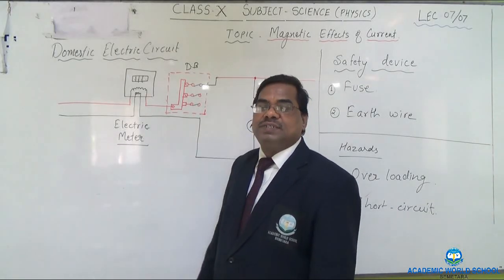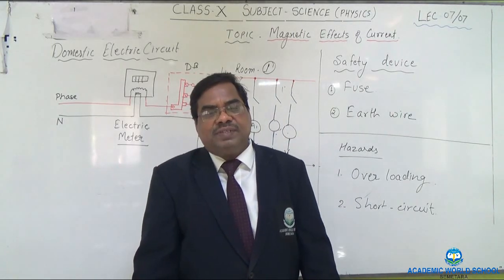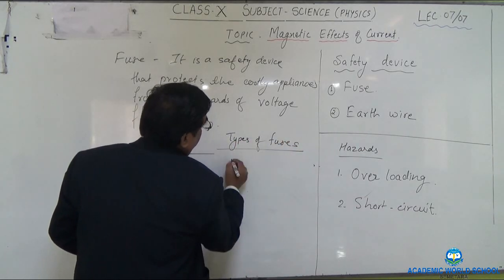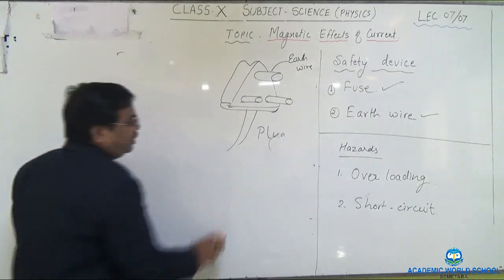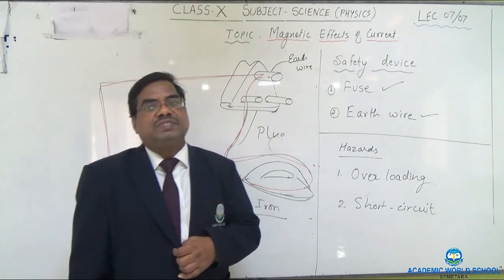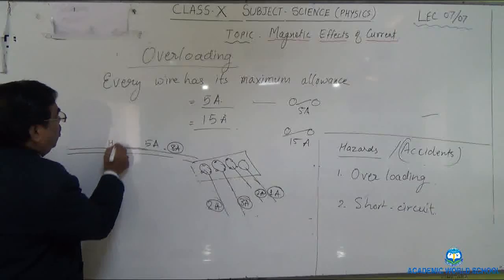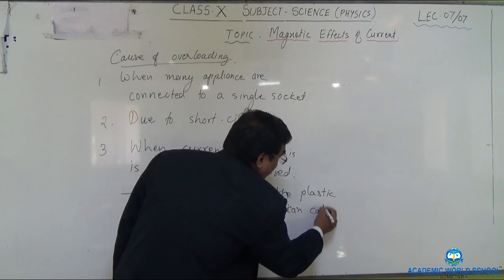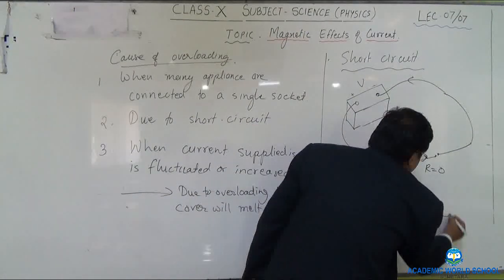CLASS X-SCIENCE(PHYSICS); Magnetic Effects of Electric Current-07/07